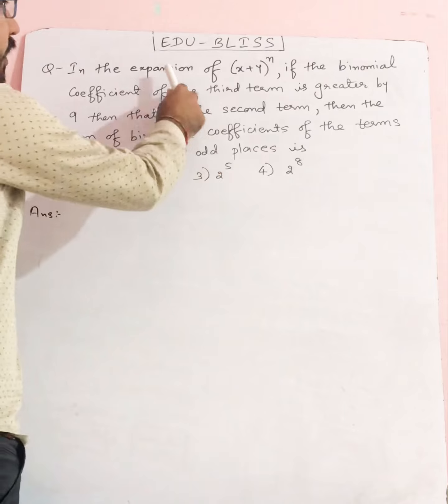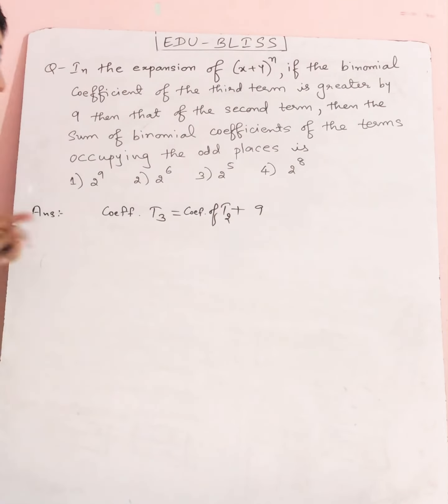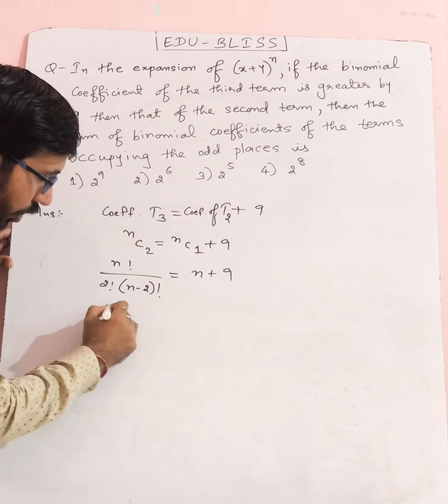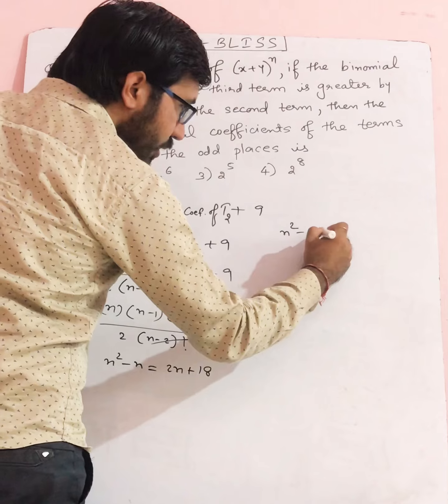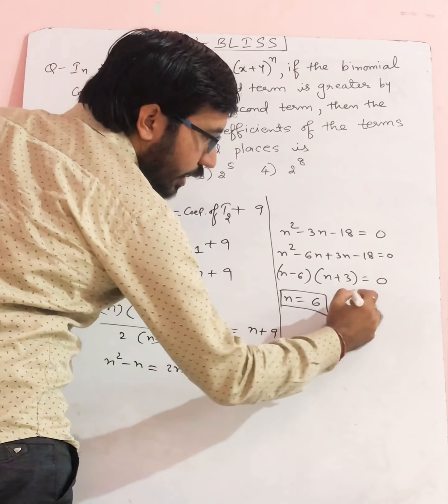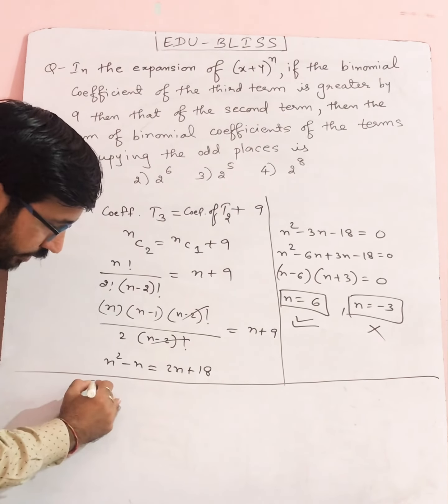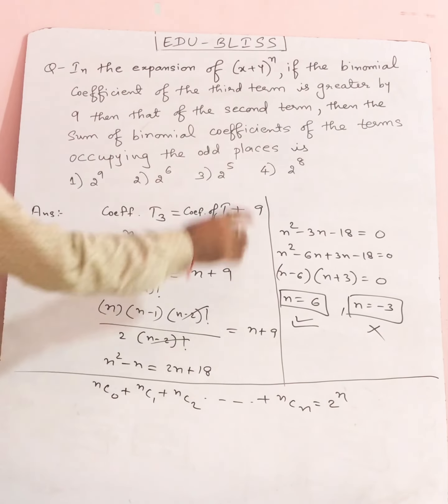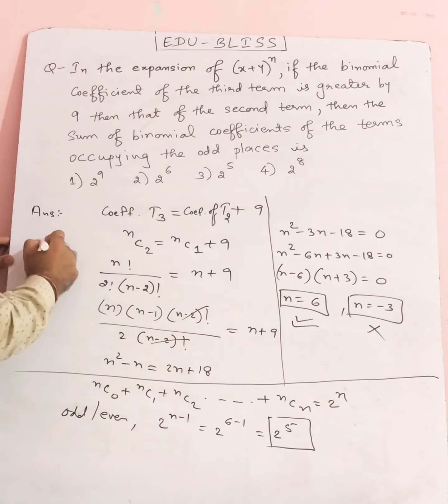In exp.of (x+y)^n, if binomial coefficient of 3 term is greater by9 of 2 term,find sumof coef.ofodd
In the expansion of (x+y)n, if the binomial coeffi- cient of the third term is greater by 9 then that of the second term, then the sum of the binomial co- efficients of the terms occupying the odd places is